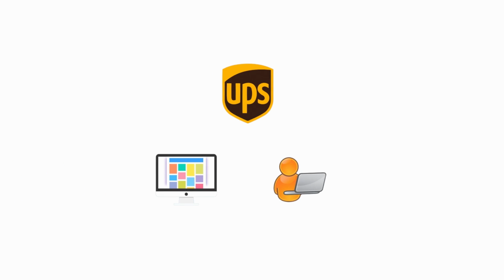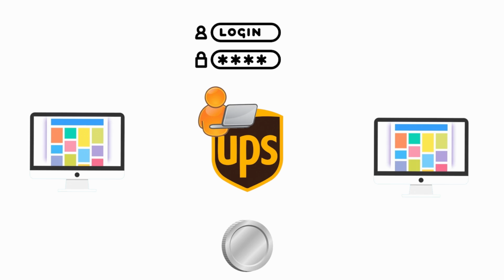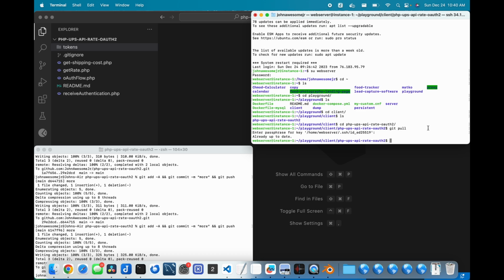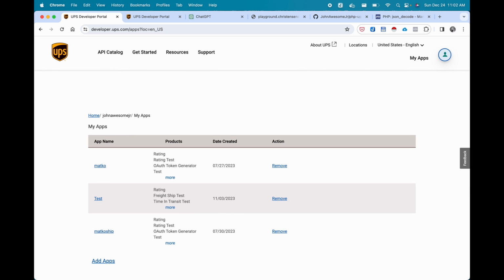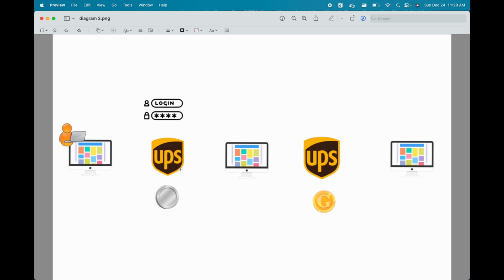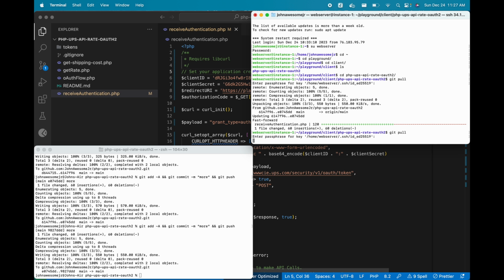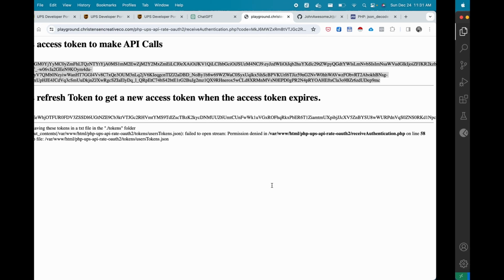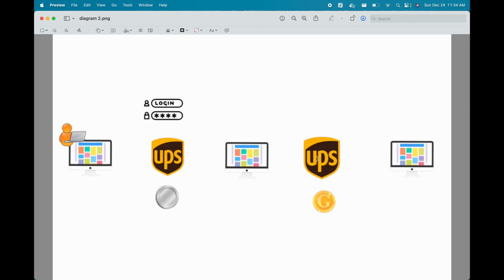How The UPS API Works oAuth2.0